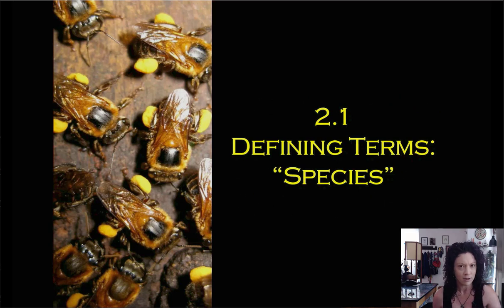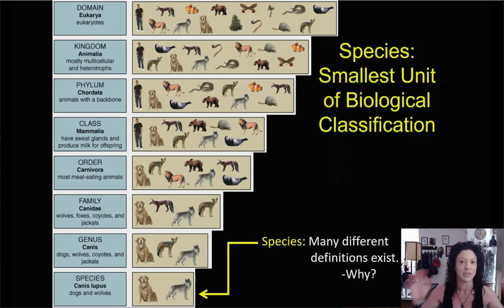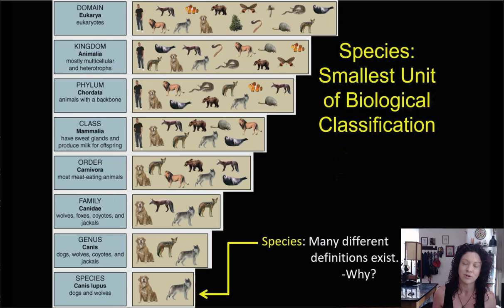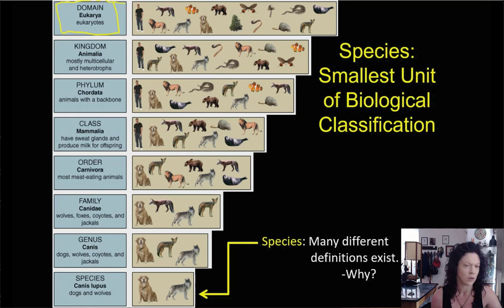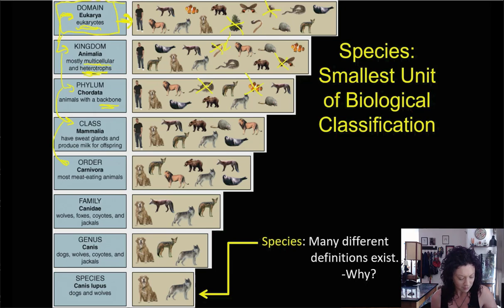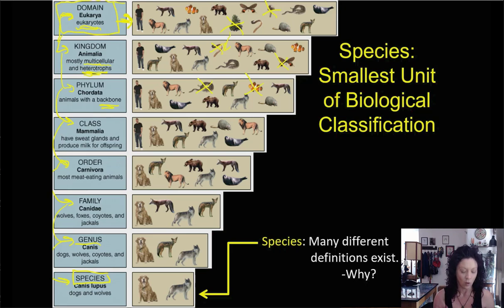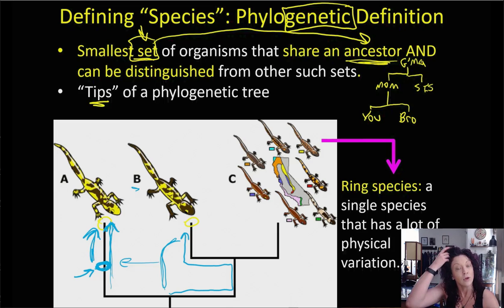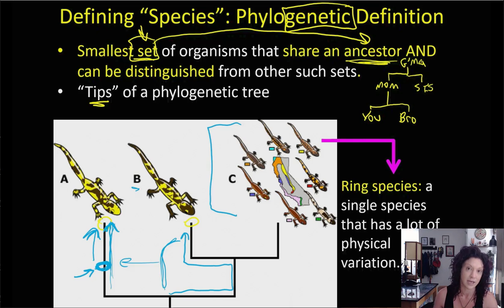Evolution Lecture Part I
Part I of our Evolution Lecture!